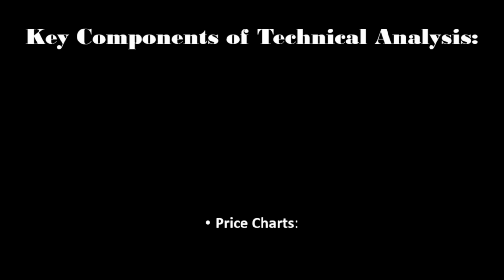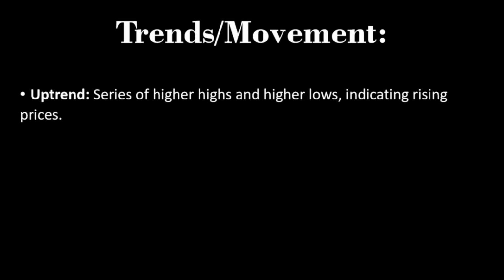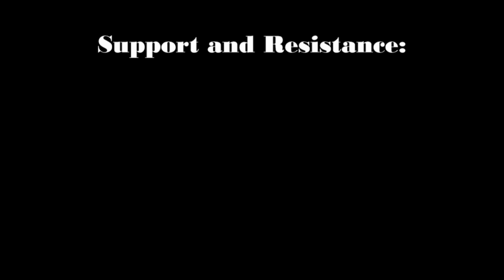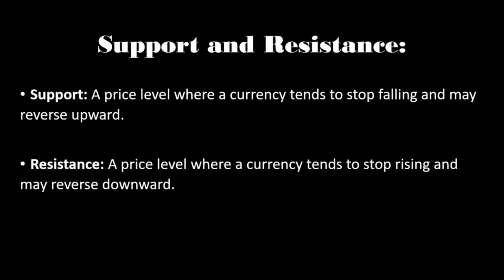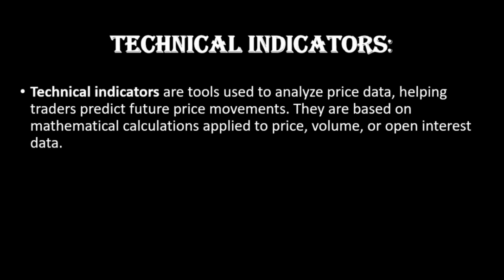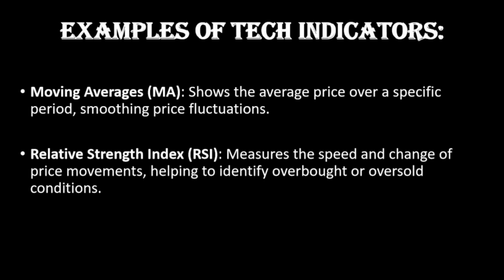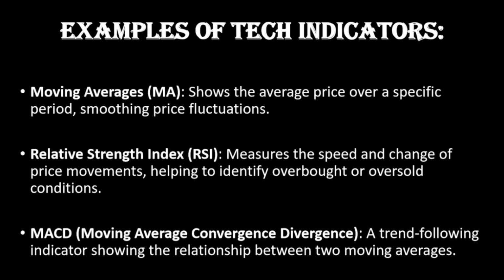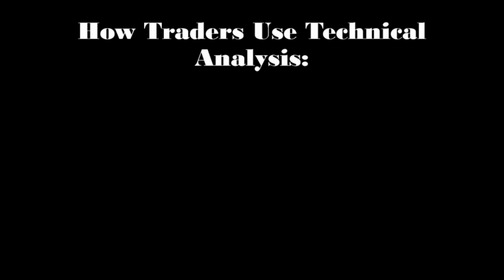Forex Trading Analysis for Beginners | Forex Trading Analysis Tips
This video is designed to guide on how to do forex trading technical analysis and fundamental analysis.
Forex Trading Analysis for Beginners: A Simple Guide to Start Strong

Forex trading can seem overwhelming at first, but with the right tools and basic understanding of analysis, even beginners can start trading confidently. In this article, we’ll break down the essentials of forex trading analysis, covering the main methods and tips to help you get started on the right path. Whether you're just learning or eager to dive into your first trade, this guide will equip you with foundational knowledge for a successful forex journey.

1. What Is Forex Trading Analysis?
Forex trading analysis is the process of examining the forex market to predict potential price movements. By analyzing market trends, economic data, and price behavior, traders can make informed decisions about when to buy or sell currency pairs. Forex analysis is essential for beginners because it provides a roadmap for navigating the dynamic forex market and helps prevent impulsive, uninformed trading.

2. Types of Forex Analysis
There are three main types of analysis in forex trading: technical, fundamental, and sentiment analysis. Let’s explore each and how beginners can use them effectively.

Technical Analysis
Technical analysis involves analyzing past price movements on forex charts to forecast future price behavior. Here’s how beginners can start:

Charts and Indicators: Use charts to spot trends and patterns in currency movements. Common tools include moving averages, Relative Strength Index (RSI), and Bollinger Bands.
Support and Resistance Levels: Identify key levels where prices tend to stop or reverse. These points help determine potential entry and exit points.
Candlestick Patterns: Learn basic candlestick patterns like the hammer, engulfing, and doji. These patterns can indicate trend reversals and signal when to enter or exit trades.
Fundamental Analysis
Fundamental analysis involves examining economic indicators, geopolitical events, and financial reports to assess a currency’s strength. Here’s what beginners should focus on:

Interest Rates: Central bank decisions on interest rates significantly impact currency value. When rates rise, a currency often strengthens.
Economic Indicators: Key reports like GDP, inflation rates, and employment data give insight into a country’s economic health.
News Events: Major news like elections, trade negotiations, and policy changes can create volatility in the forex market. Beginners should monitor the economic calendar to prepare for these events.
Sentiment Analysis
Sentiment analysis evaluates the overall attitude of traders toward the market. It can help beginners gauge the strength of trends and understand market psychology:

Trader Sentiment Indicators: Tools like the Commitment of Traders (COT) report show how many traders are long or short on a currency pair.
Social Media and News Feeds: Platforms like Twitter or financial news channels offer insights into market sentiment, helping beginners stay updated on market trends.
3. Step-by-Step Guide to Start Forex Analysis as a Beginner
Here’s a simple plan for beginners to start applying forex analysis:

Choose a Currency Pair: Start with popular pairs like EUR/USD or USD/JPY, which have abundant resources for analysis and lower volatility.

Set Up a Trading Platform: Use a platform like MetaTrader 4 (MT4) or TradingView, which provides charting tools and indicators for analysis.

Analyze Using Technical Indicators: Begin with simple indicators, such as moving averages, to identify trends and momentum. Moving averages smooth out price data, helping beginners easily spot trends.

Check Economic News and Events: Track the economic calendar and monitor upcoming events that might impact your chosen currency pair.

Monitor Market Sentiment: Use sentiment indicators or follow forex communities online to understand the prevailing market attitude. This can guide you to trade with or against the crowd, depending on market conditions.

4. Key Tips for Effective Forex Analysis as a Beginner
To make your forex analysis even more effective, consider these tips:

Keep It Simple: Avoid overloading with too many indicators. Focus on a few key tools to make clear decisions.
Practice Patience: Forex analysis takes time to learn and understand. Use a demo account to practice your skills before trading real money.
Use a Trading Plan: A solid trading plan outlines your strategy, entry and exit points, and risk management rules. Having a plan helps prevent impulsive decisions.
Learn from Each Trade: Whether you gain or lose, analyze each trade to understand what worked and what didn’t. This continuous learning process will improve your skills over time.
5. Mistakes to Avoid in Forex Analysis
Beginner traders often make avoidable mistakes. Here’s what to watch out for: